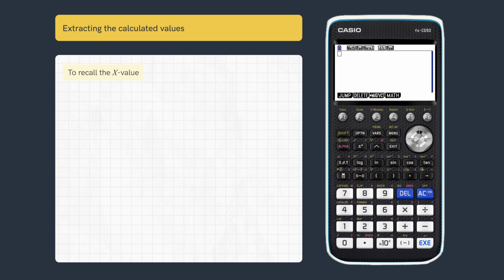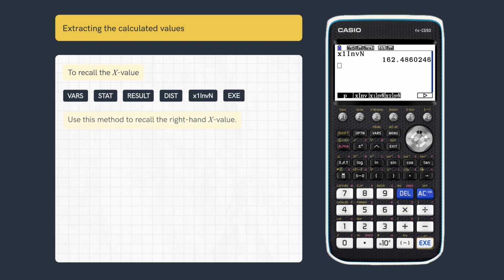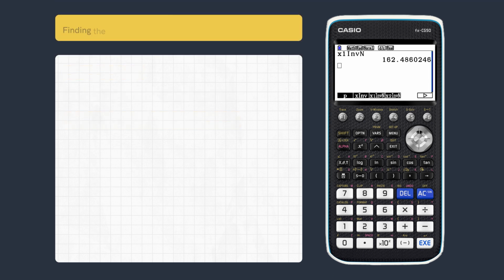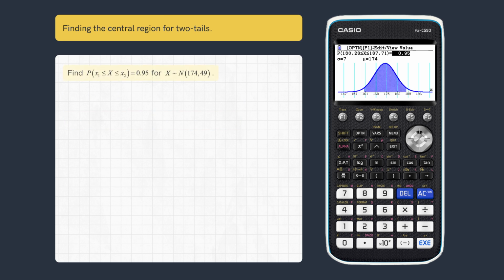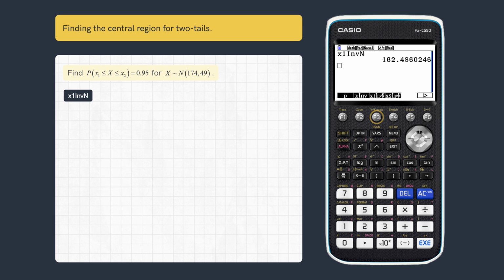Extracting Normal Distribution Values in Casio’s Run Matrix Function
Extract normal distribution values with Casio’s easy-to-use Run Matrix function.

In this short and simple explanatory video tutorial, A Level, IB or GCSE students and teachers will be shown how to utilise Casio’s Run Matrix function on the fx-CG50 to extract distribution values.

CHAPTERS 📚

00:00 - Intro
00:10 - Finding an X value to use in later calculations
00:19 - Extracting calculated values
00:36 - Finding the central region for two-tails
00:57 - Outro